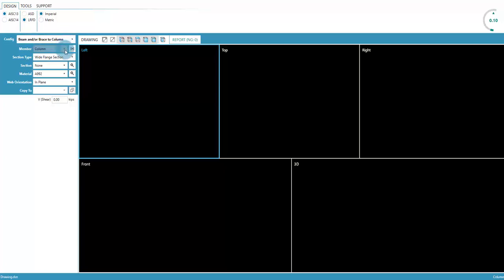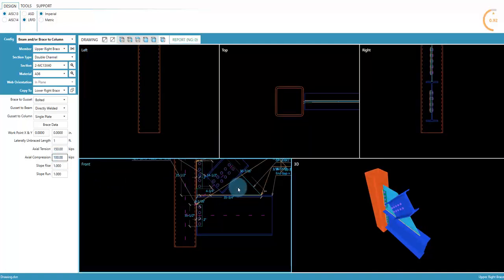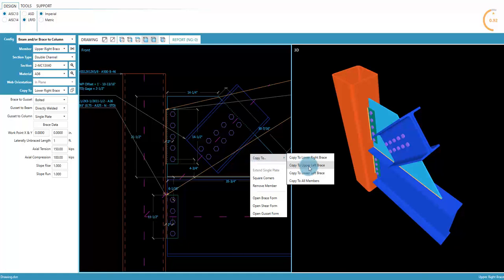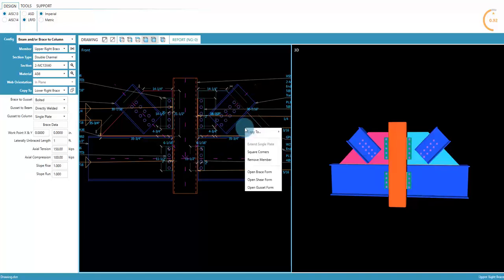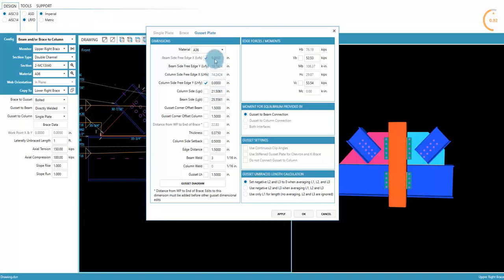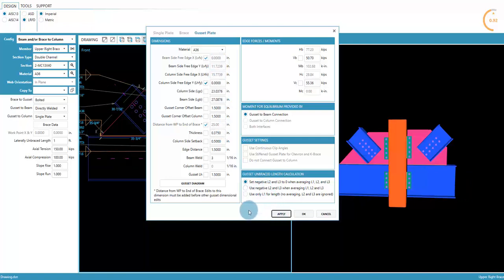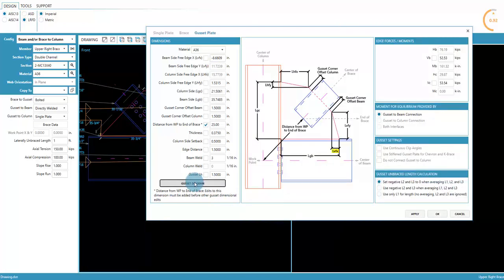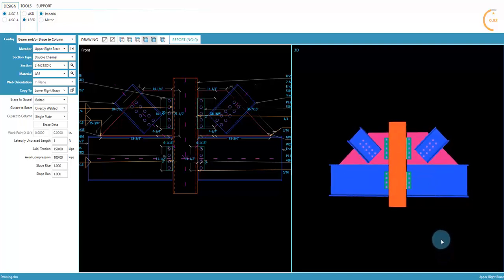Descon Tutorial 2 - Editing A Design - Gusset Plates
This tutorial goes in depth about editing gusset plates in Descon, showing how exact dimensions can be entered by the engineer, while Descon preserves correct geometry.